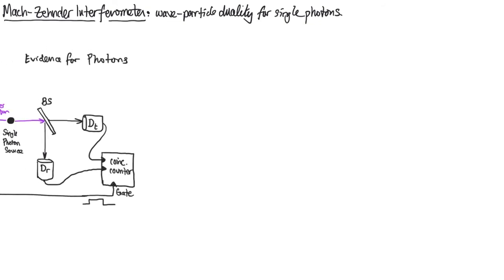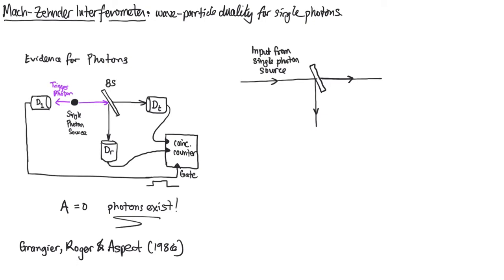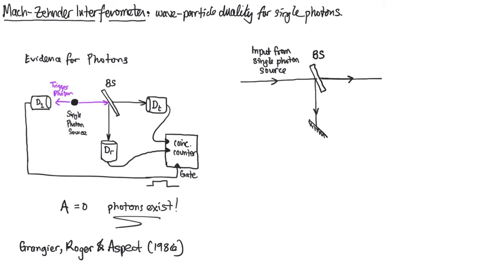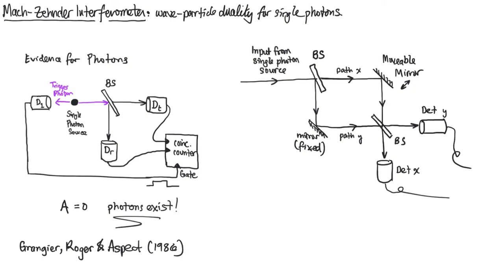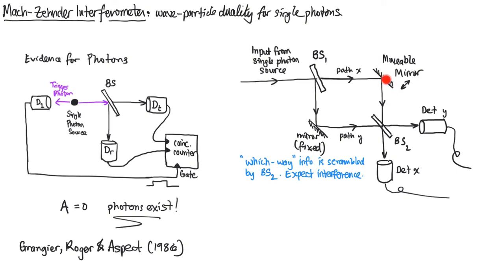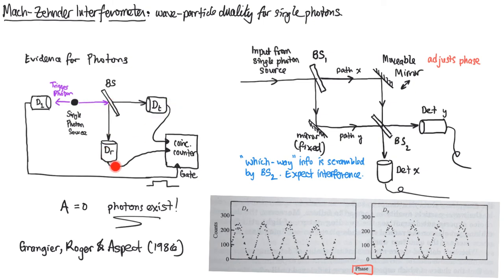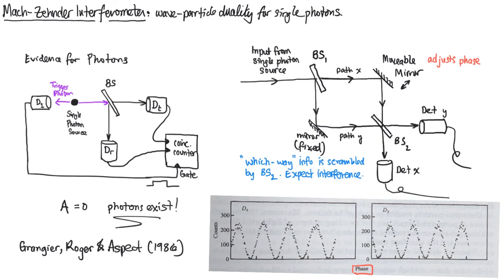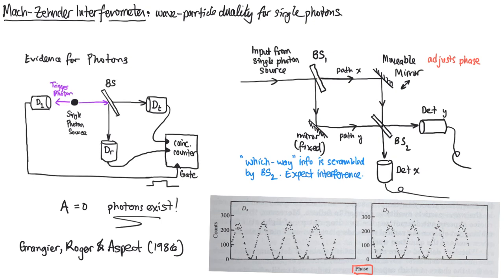Mach-Zehnder interferometer and wave-particle duality for single photons